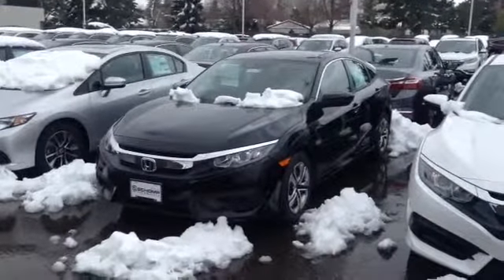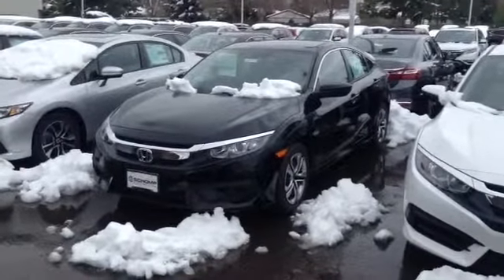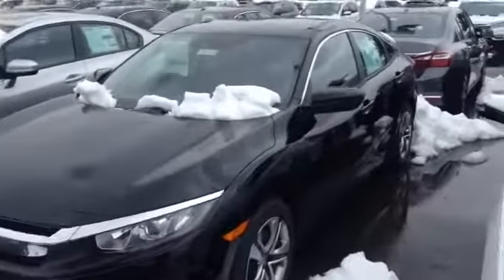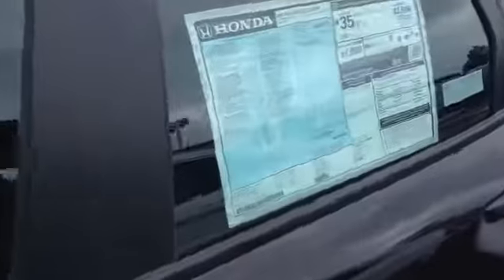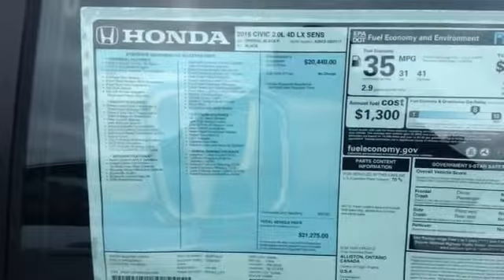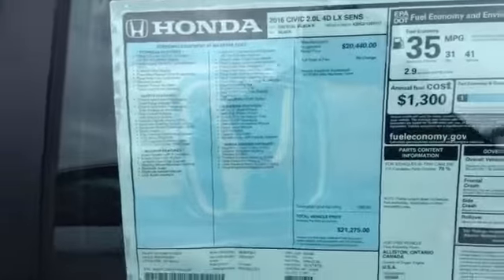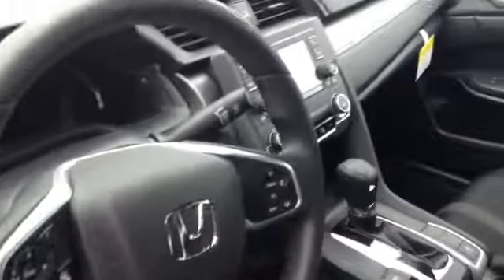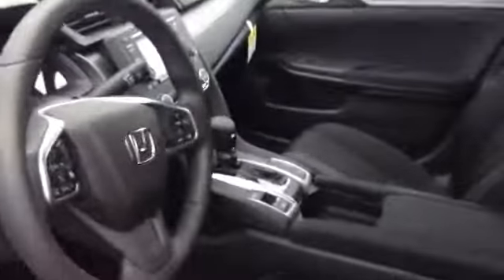Marcos 2016 Honda Civic LX